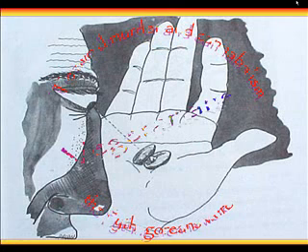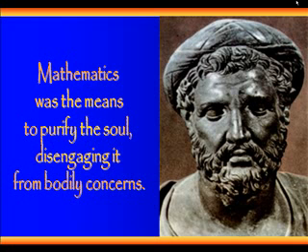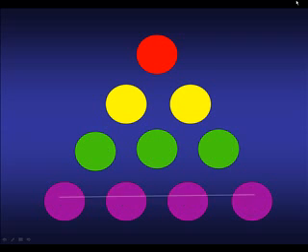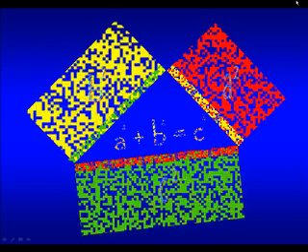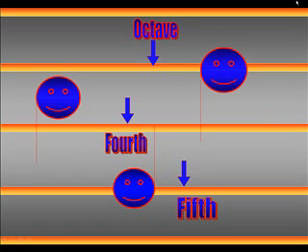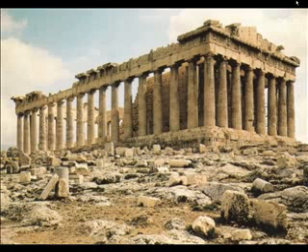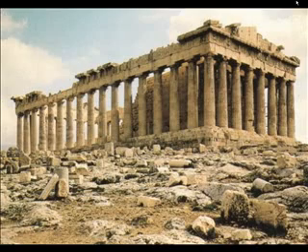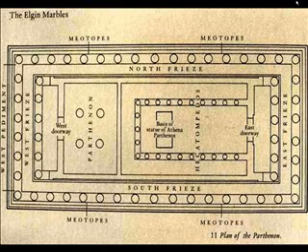PreSocratics The Problem of Number